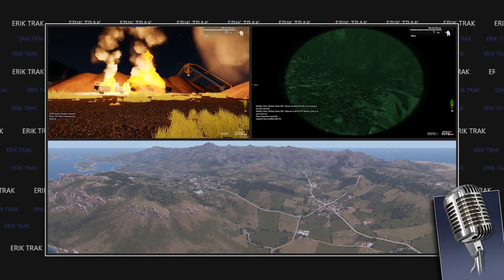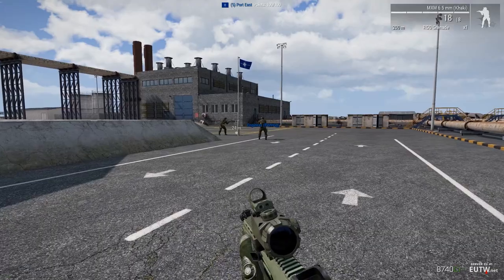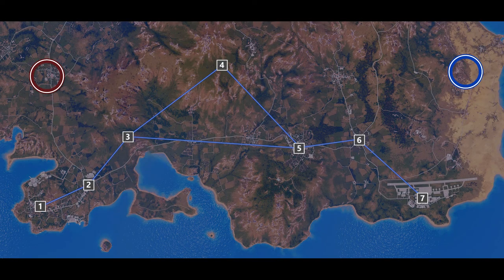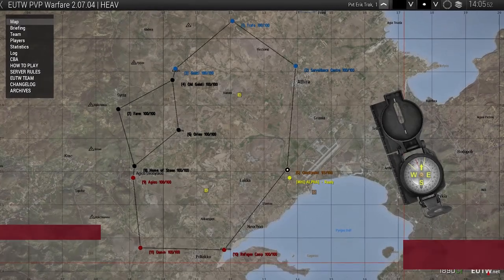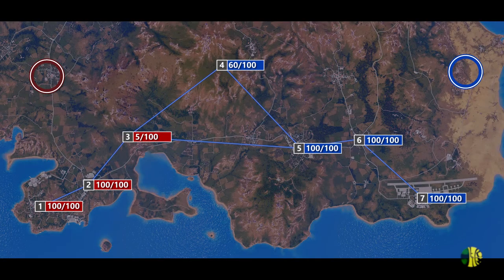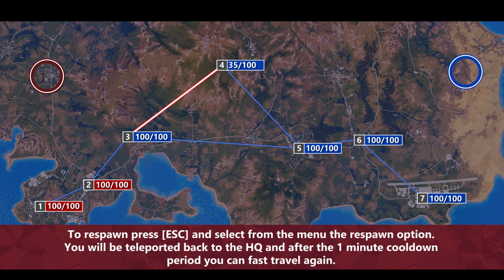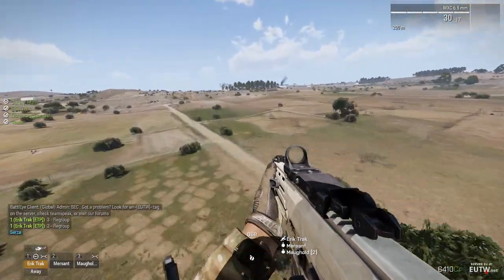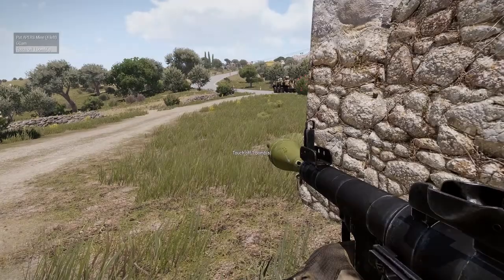Arma 3 EUTW - Know your strategy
Tutorial about different strategies and scenarios on the European
Tactical Warfare server.

Please watch my video if you want to learn more about the strategies before starting to play on EUTW.

It's gonna help you not to look totally noob.